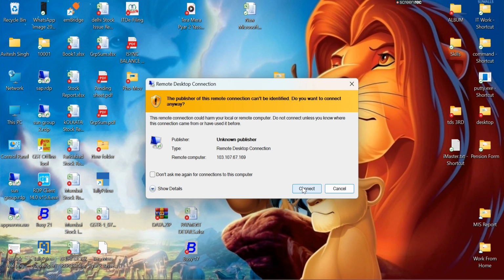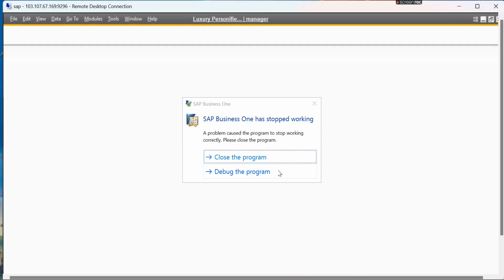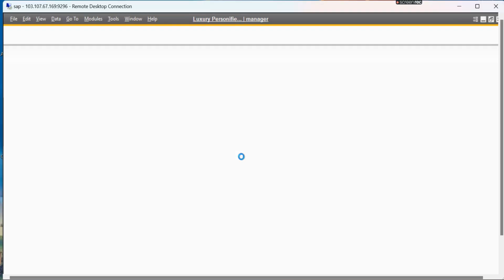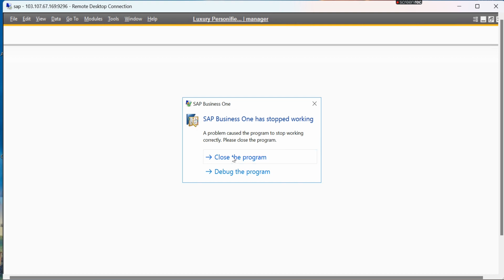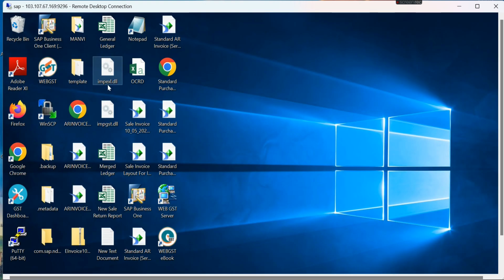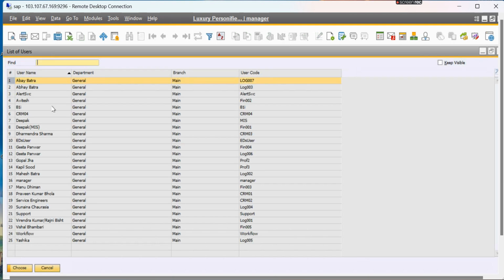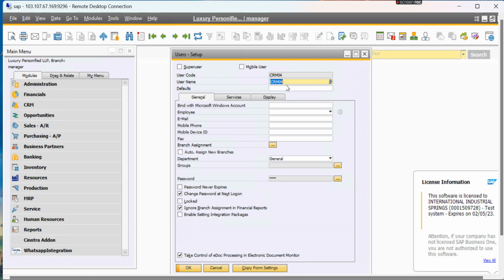!T - How to Change User name and Password in SAP B1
Please suggest any subject which is teach you ..

please support